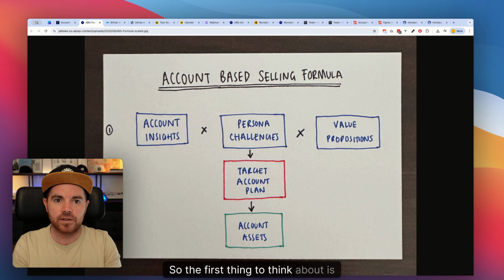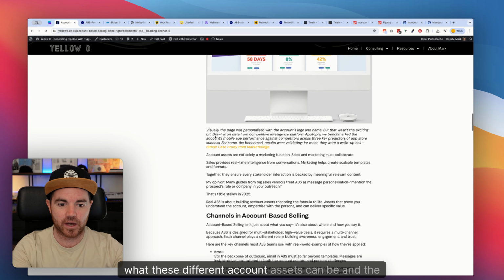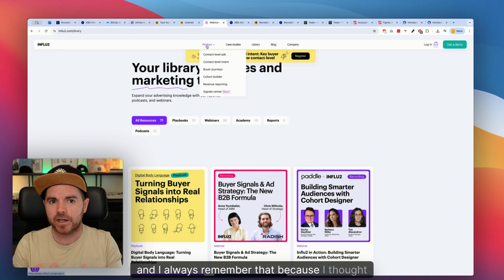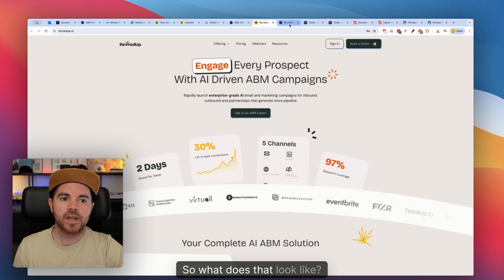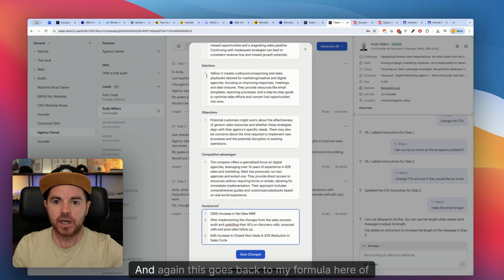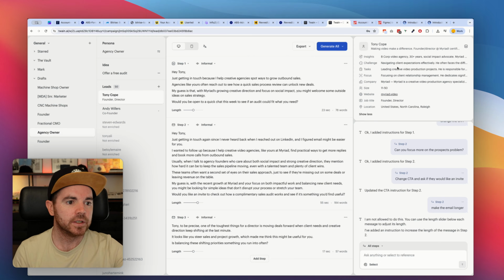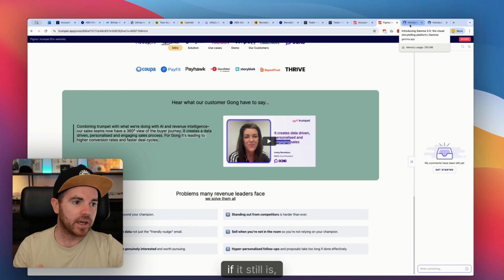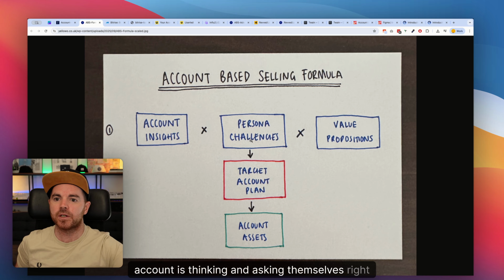Stop Wasting Time On Bad Outbound | The Real ABS Strategy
Account-Based Selling (ABS) is no longer just for huge enterprises with massive deal sizes. With today’s tools, even growth-stage SaaS companies can run highly targeted ABS campaigns that cut through the noise and win strategic accounts.

In this video, I break down:

- The ABS Formula → account insights × persona challenges × value propositions
- How to build account plans and decide on the right assets
- Real tools in action: Userled, Influ2, RevvedUp, Twain, and Gamma
- How to scale personalisation beyond just logos and colours

If you’ve struggled to make ABS more than a buzzword, this video shows you how to run it in practice.

Chapters
00:00 – Intro to ABS
01:20 – The ABS Formula
02:42 – Account Plans & Assets
04:21 – Userled Microsites
06:18 – Influ2 Ads
08:16 – RevvedUp ABM
11:00 – Twain for Messaging
16:50 – Gamma API for Scale
18:53 – ABS Recap

If you want help implementing ABS or building campaigns like this for your SaaS team, visit yellowo.co.uk